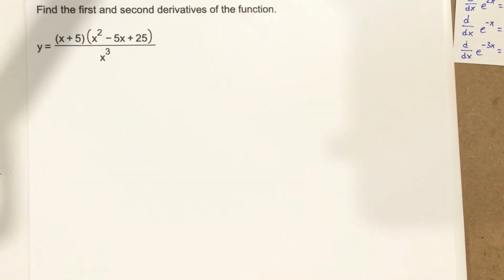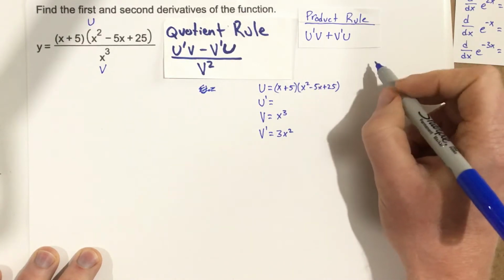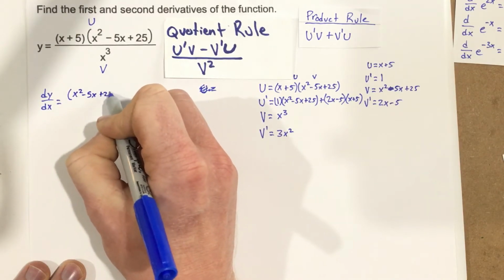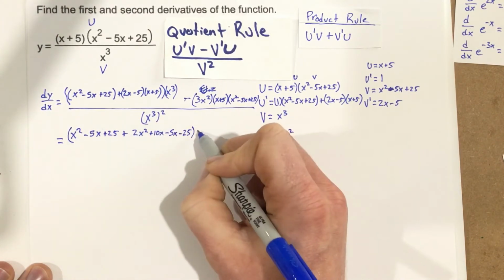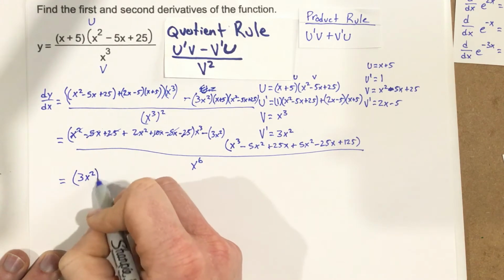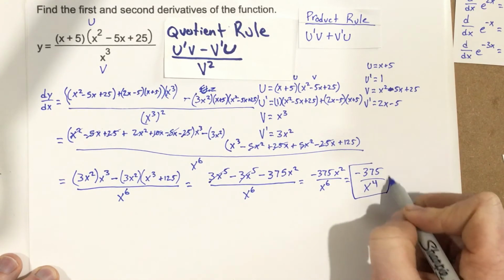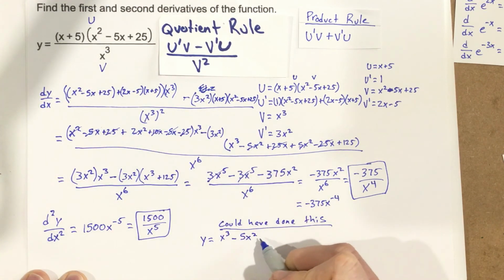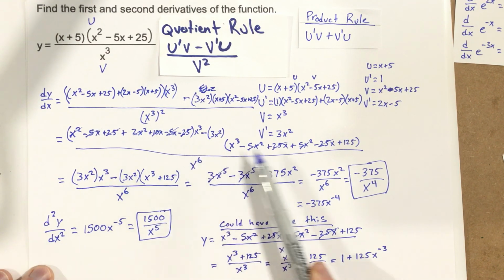3.3 - Problem #14 (Calc)